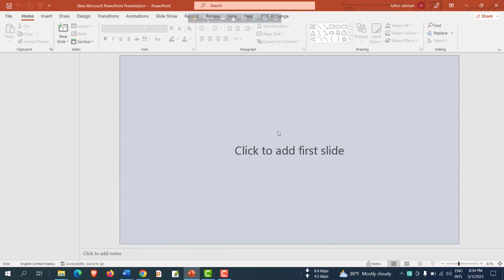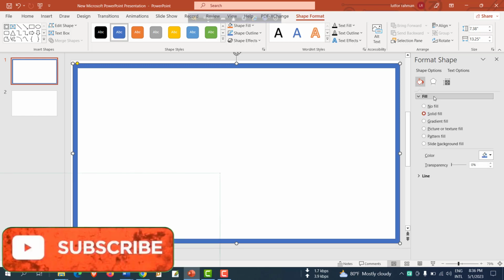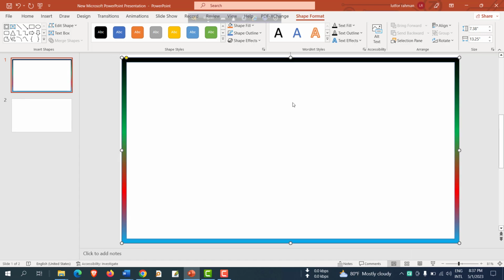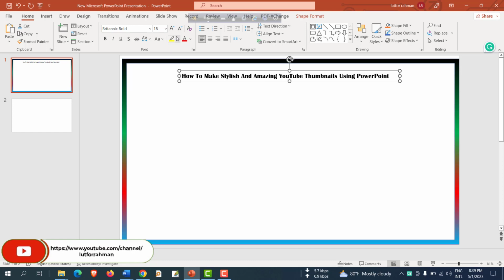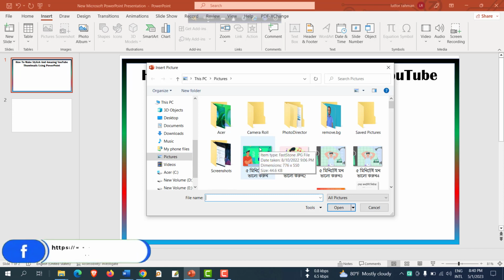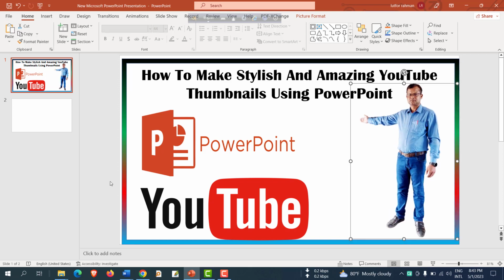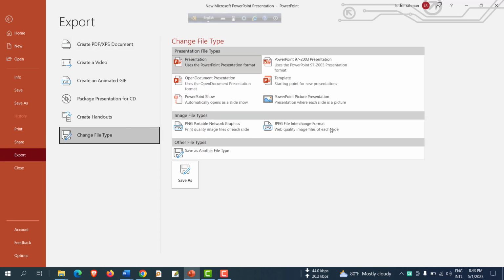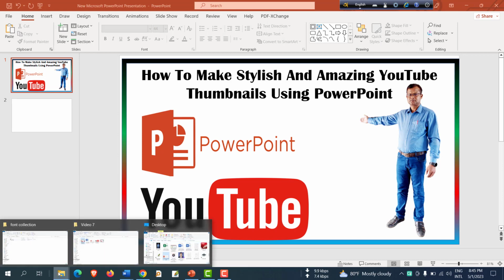How To Make Stylish And Amazing YouTube Thumbnails Using PowerPoint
Md. Lutfor Rahman (M, A, M-Ed)
Assistant Teacher,
Kundarampur Government Primary School
Ghoraghat, Dinajpur.
Master Trainer in English of TMTE Project of British Council Under DPE,
Subject Based  Trainer in English, Arts and Crafts and BGS ,
ICT4E District Ambassador, a2i. Dinajpur
Ambassador Wakelet.
Tessol Ambassador Teacher.
Best Content Maker, Teacher's portal.
MIE Expert: (Fourth time) 2019-20, 2020-21, 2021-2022, 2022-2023
Best Teacher 2022 (Upazila level).
Mentor, ICT Olympiad, Bangladesh.
Graphics Designer.